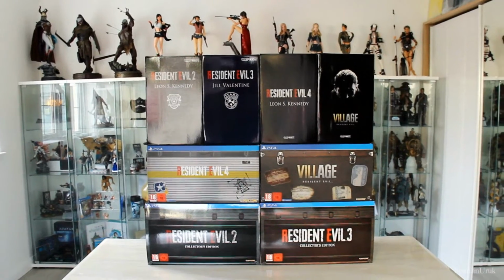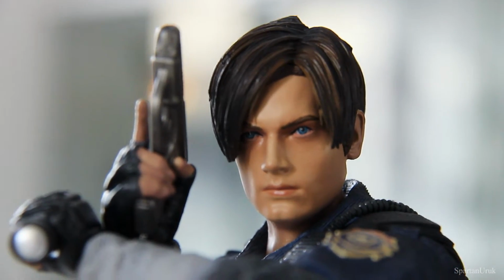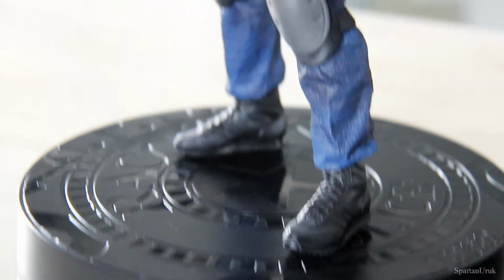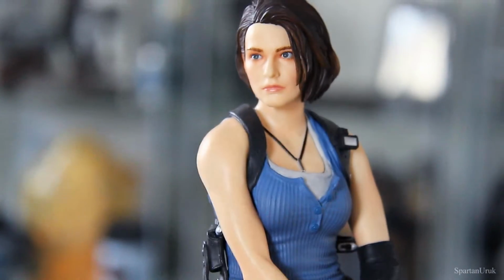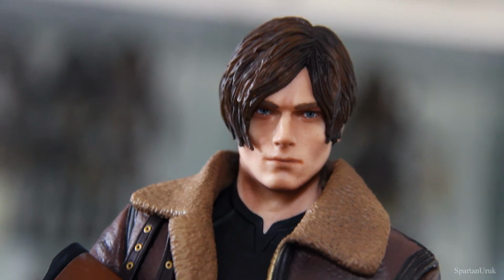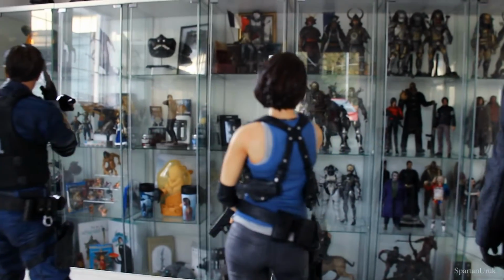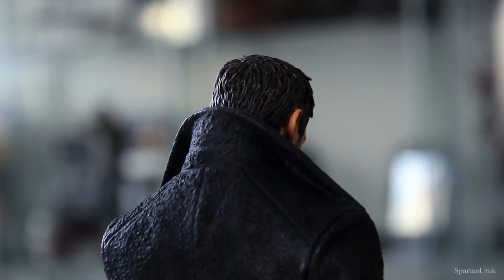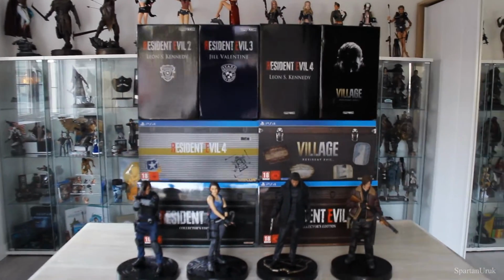All Resident Evil Collector's Edition Figure Review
All Resident Evil Collector Edition figures currently released! I love these figures alot even if they're not the most detailed, but they feel very special since they're official and included with the game. I personally love the Chris figure the best but all of them are very nice and I'm really glad I have them.